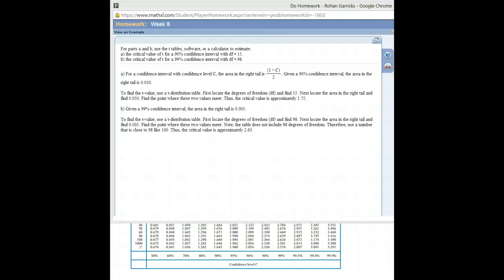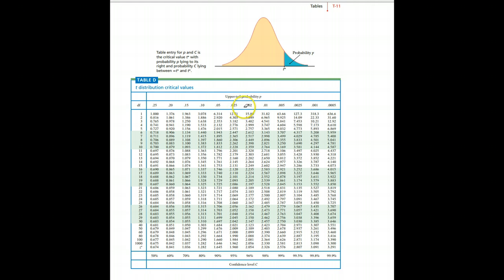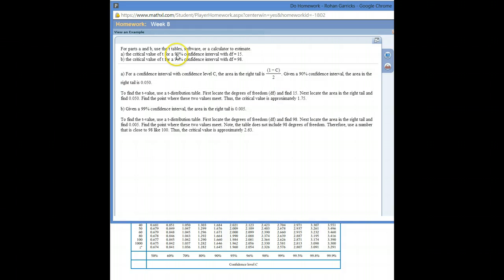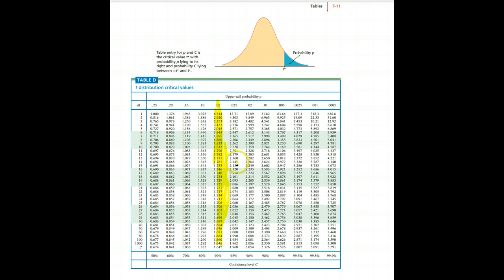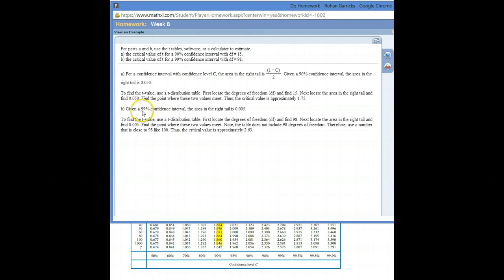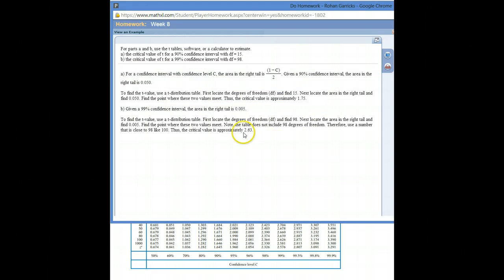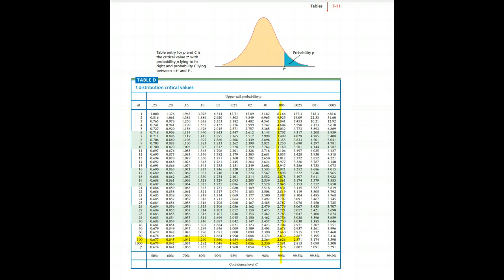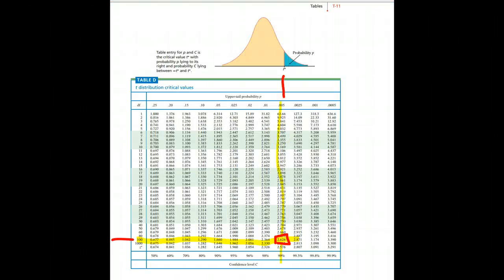Week 8 # 4